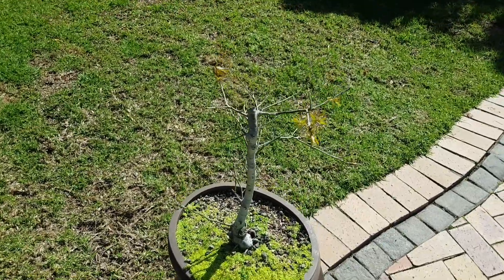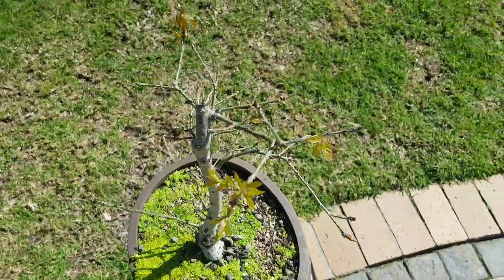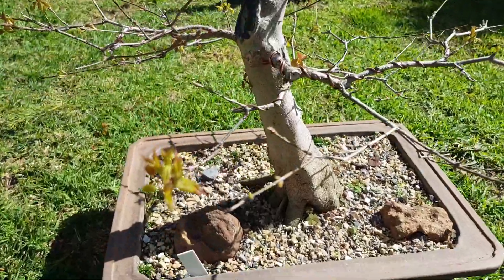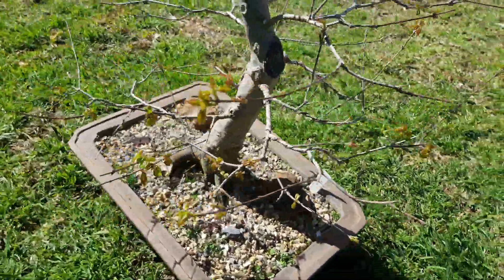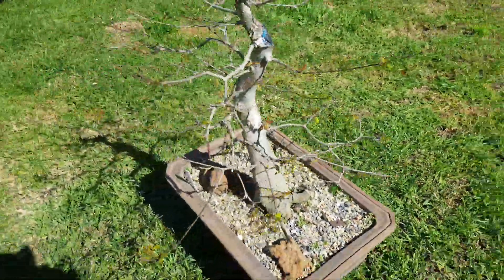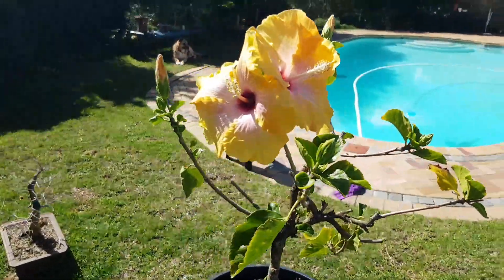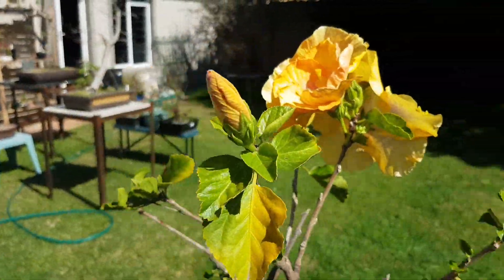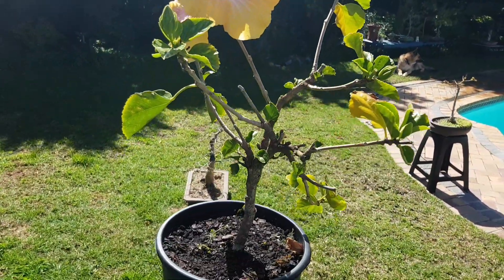1st September, Spring for hibiscus, maple and oak